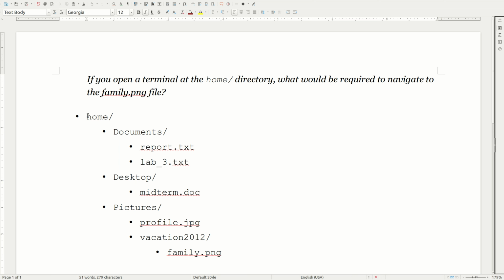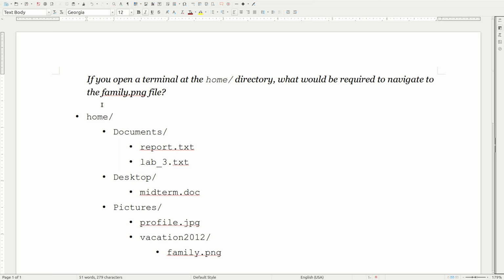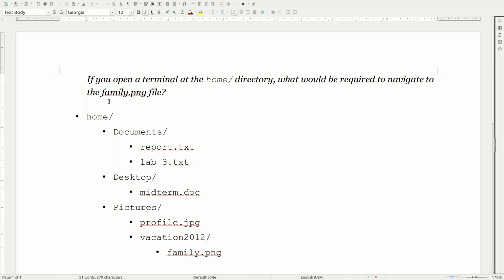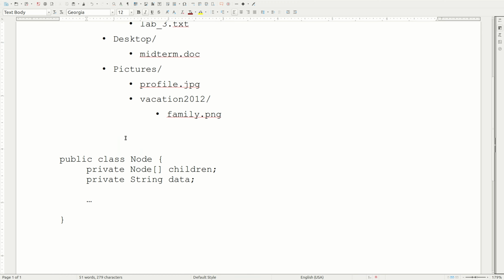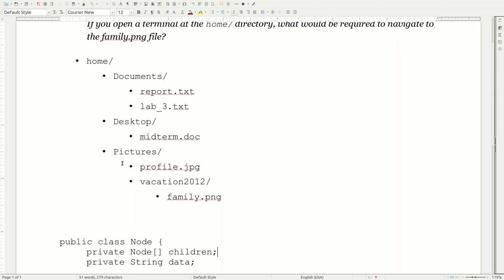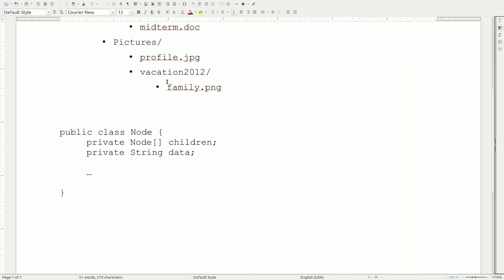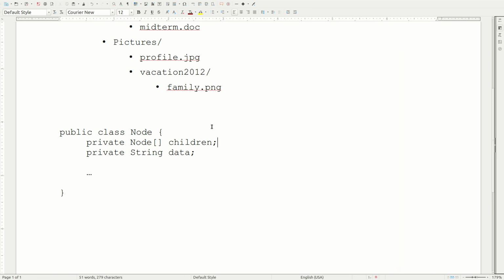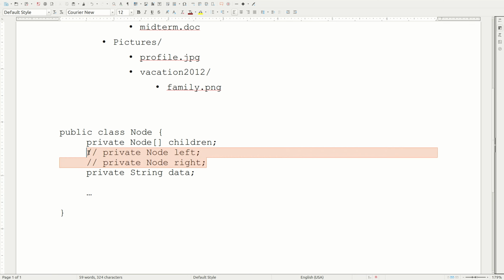Trees Introduction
Some introductory ideas and terminology about tree data structures and what kinds of data they can be useful for.